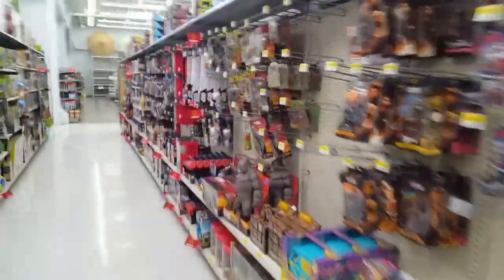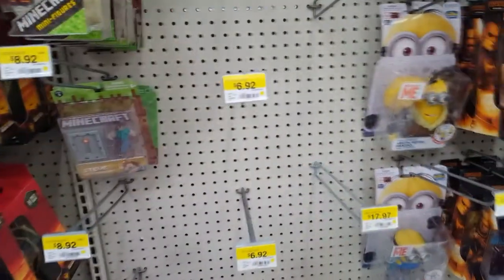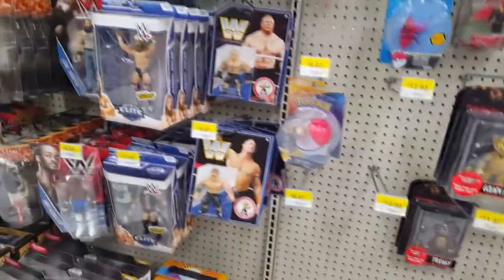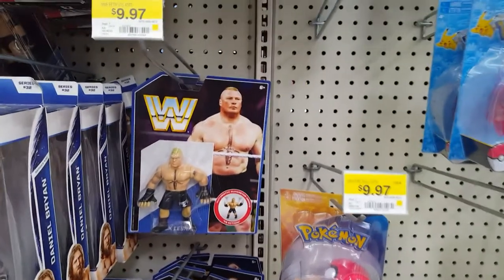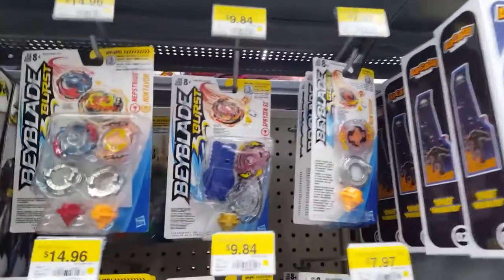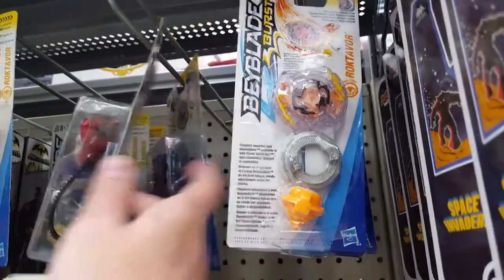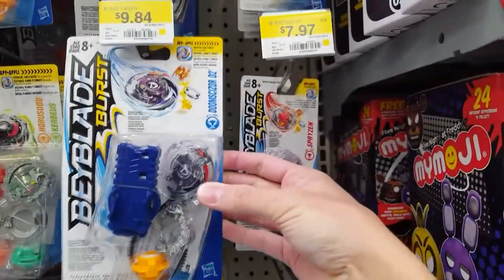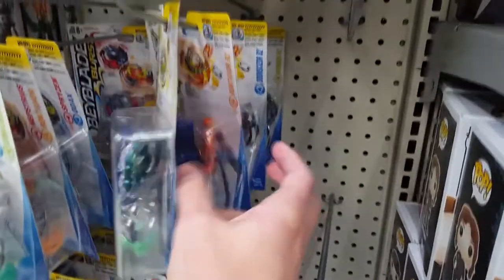BEY HUNT AT WALMART IN SEARCH OF DOOMSCIZOR D2 & WYVRON W2 STARTER PACKS